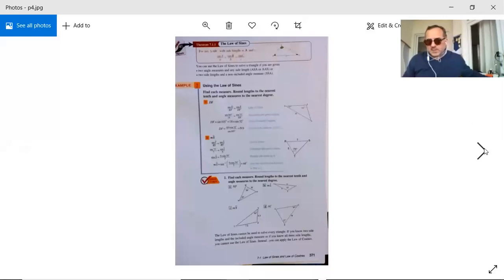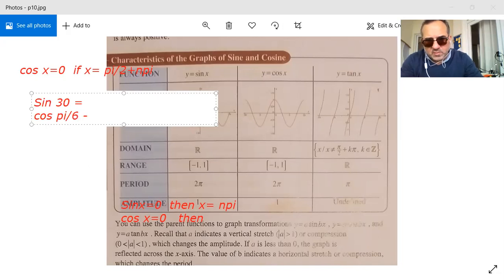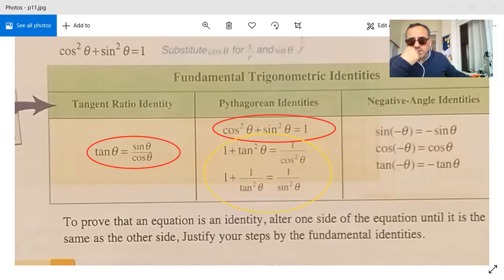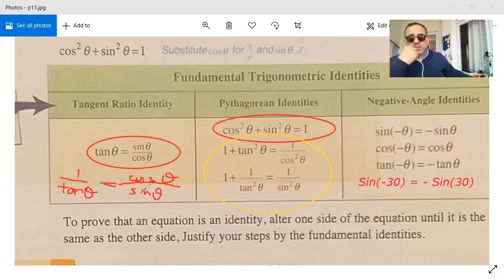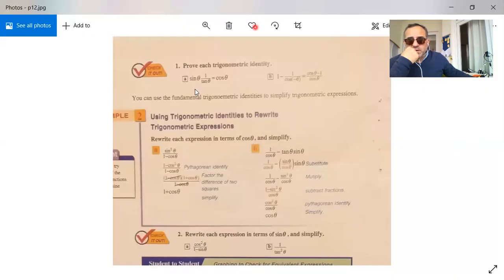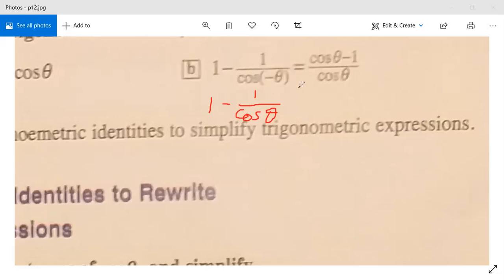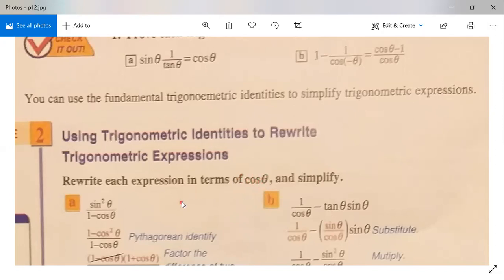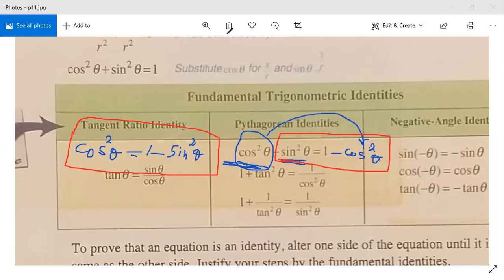ch7 sec 3